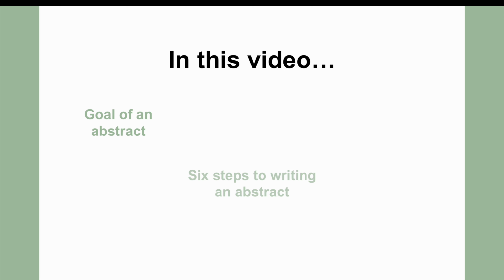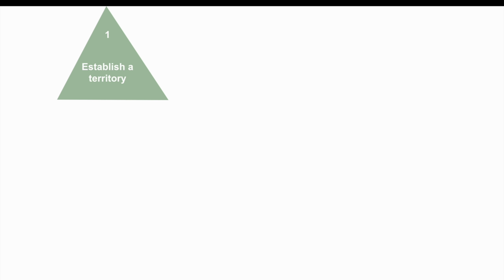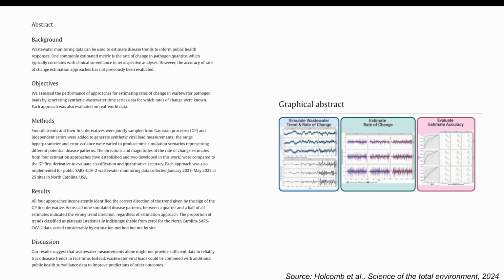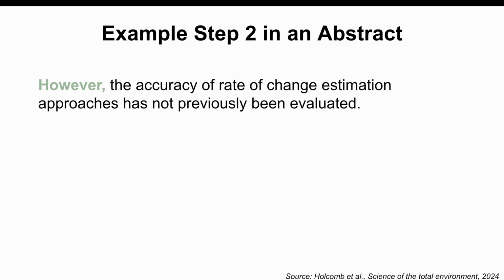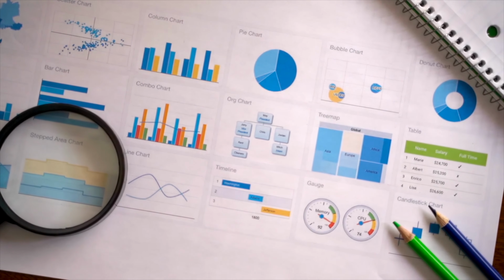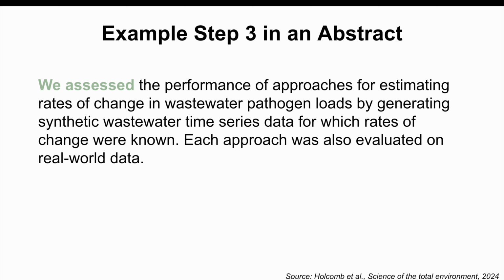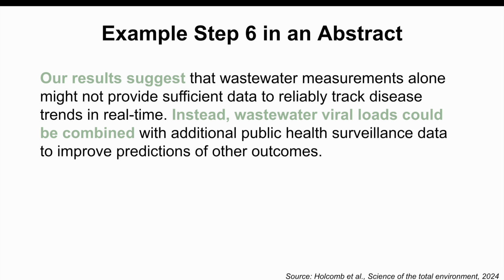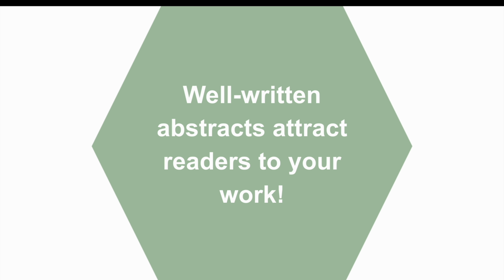How to Write an Abstract for a Research Article or Conference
Writing an abstract is a common writing task for researchers. Did you know most abstracts in STEM follow a similar six-step pattern? In this video, Dr. Meagan Kittle Autry, associate teaching professor in Civil, Construction, and Environmental Engineering at NC State University teaches you how to write an abstract for a research article or an abstract that will help your paper or poster get accepted to a conference.

Chapters:
0:00 Introduction to writing research abstracts
0:29 What is an abstract?
1:05 Six steps to writing an abstract
1:37 Step 1—Establish a territory
2:36 Step 2—State the problem
3:15 Step 3—Introduce the goal of your research
4:04 Step 4—Describe your methods
4:46 Step 5—Preview key results
5:30 Step 6—State the contribution of your work to the field
6:13 Wrap up

Written and narrated by: Dr. Meagan Kittle Autry, CCEE.
With 55 world-class faculty and more than 1,000 students, the Department of Civil, Construction, and Environmental Engineering (CCEE) at NC State is one of the largest and best in the country. CCEE offers undergraduate degrees in civil engineering, construction engineering, and environmental engineering. We also offers graduate programs in computing and systems, construction engineering, environmental water resources and coastal engineering, mechanics and materials, structural engineering and mechanics, transportation systems and materials, and geotechnical/geoenvironmental engineering.

Learn more about us at ccee.ncsu.edu.